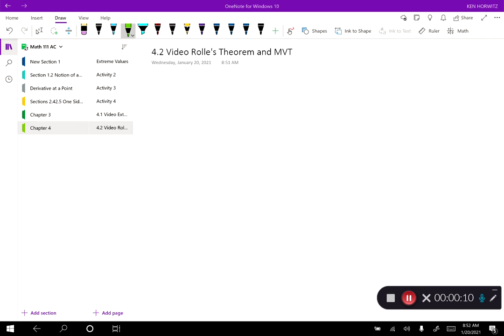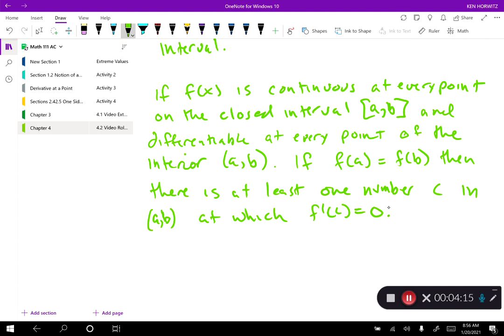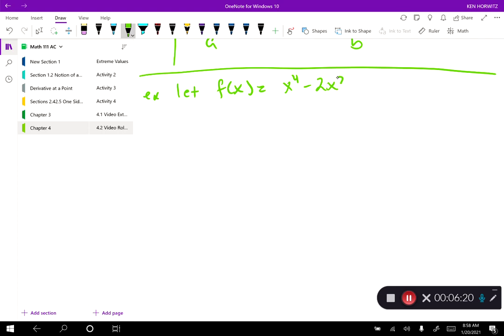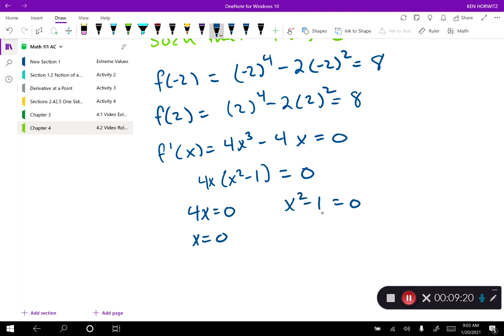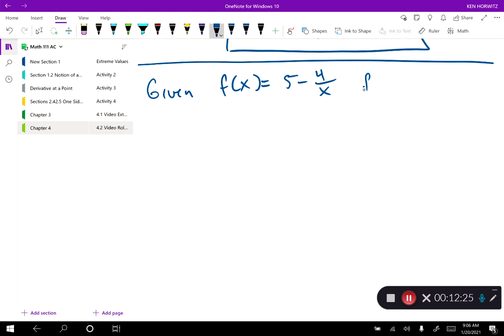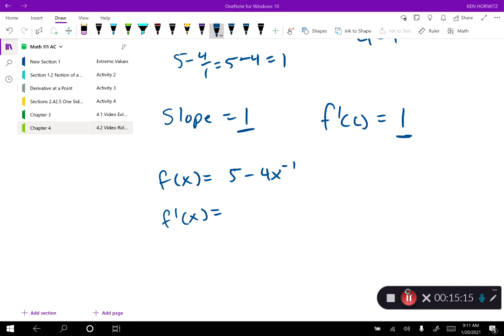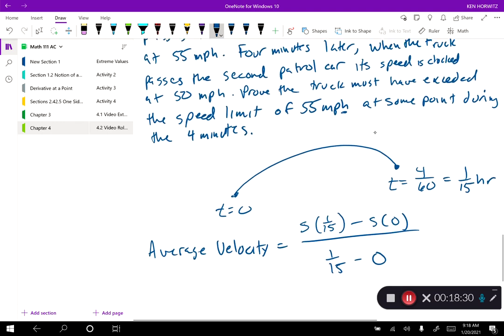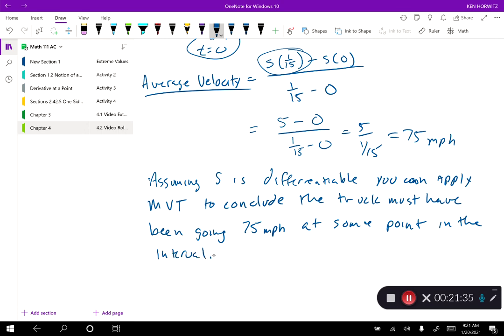4 2 Rolle s Theorem and Mean Value Theorem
Rolle's Theorem